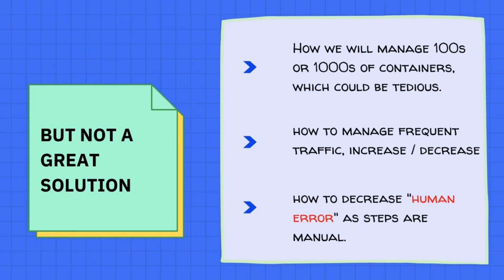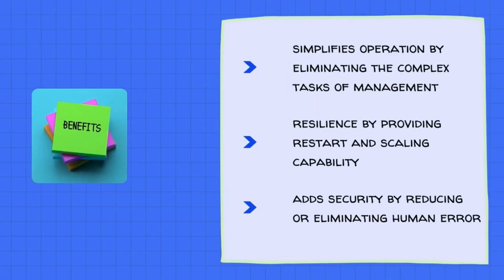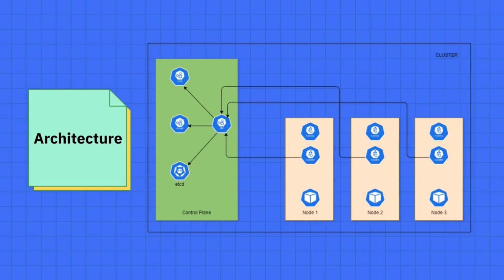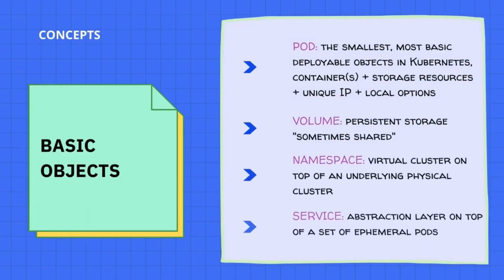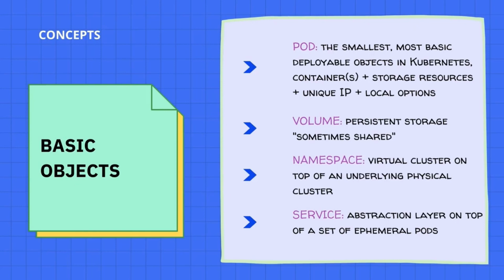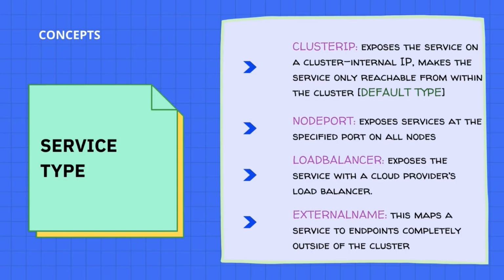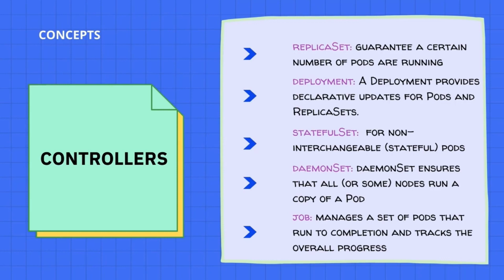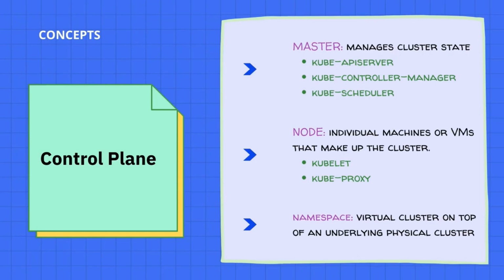What is Kubernetes | Kubernetes explained in 15 mins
This tutorial will explain what is Kubernetes and what problems Kubernetes solves?

Kubernetes popularity rises constantly. So, what is Kubernetes actually and what problems does Kubernetes solve? In "Kubernetes explained" I cover Kubernetes basic architecture and concepts, like Kubernetes Pods and Services.

00:00 Intro
00:25 What is Kubernetes and why we need it
03:14 Benefits of Kubernetes
05:00 Kubernetes Architecture
06:29 Concepts
07:04 Basic Object POD etc
08:52 Service Type
10:04 Controller Type
11:57 Control Plane
13:17 Other Options

Kubernetes (K8s) is an open-source system for automating deployment, scaling, and management of containerized applications. It's an open-source framework that uses a robust architecture for achieving these tasks. Kubernetes has a Master node with multiple worker nodes working under a master node. The master node takes instruction from the user and manages the whole Kubernetes cluster. At all times desired state stated by the user is maintained within the Kubernetes cluster lead by the master node.

Below are the major components of Kubernetes -

Master Node-
1) API Service
2) Scheduler
3) Controller
4) Data Store

Worker Node -
1) Kubelet
2) Kubeproxy
3) Pod
4) Container runtime